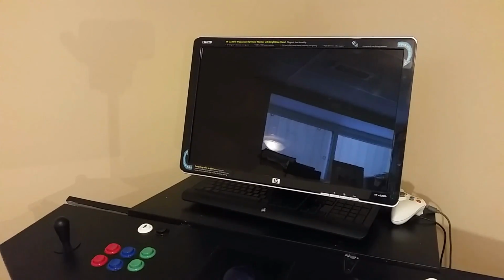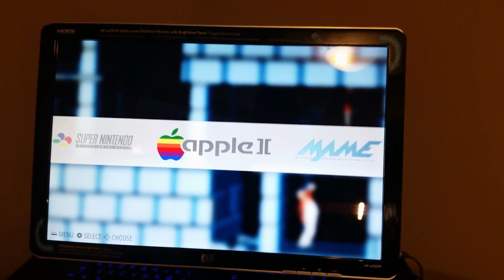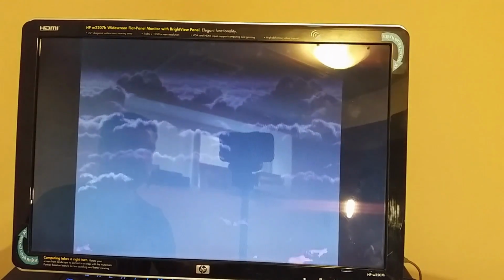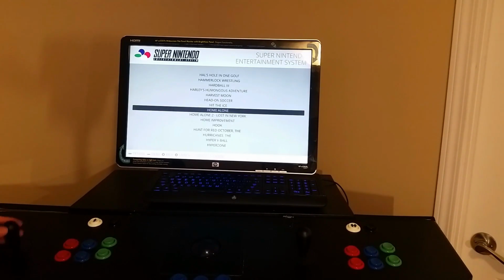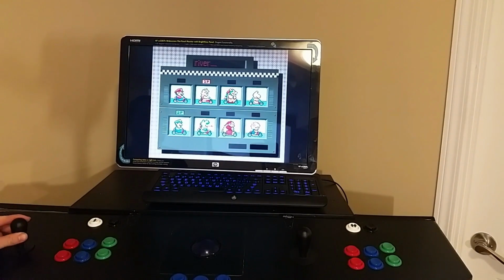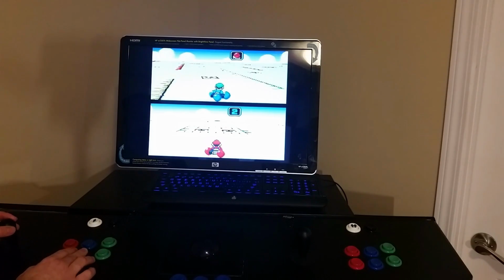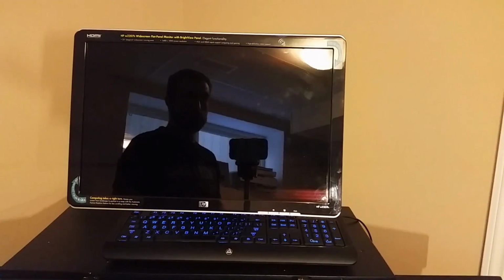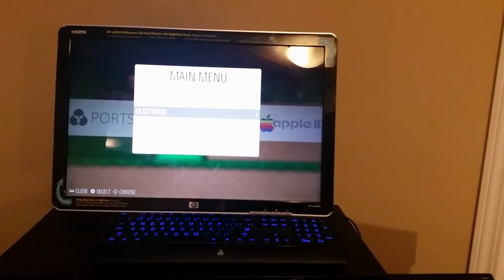The Raspberry-PI Arcade Machine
This is my home made Arcade Machine.

My little post on how to setup the I-Pac and player 2 for Keyboard: